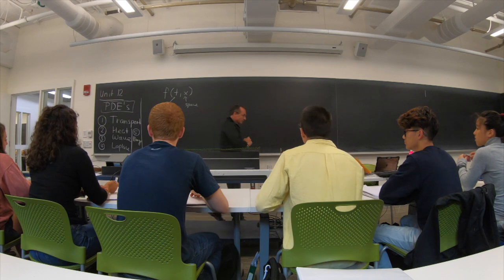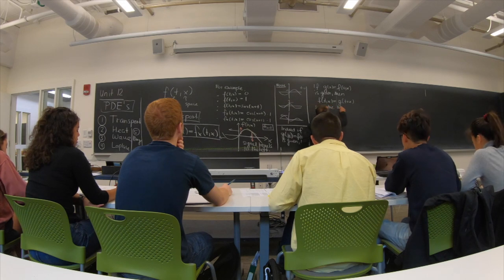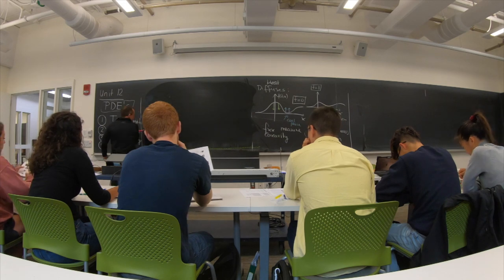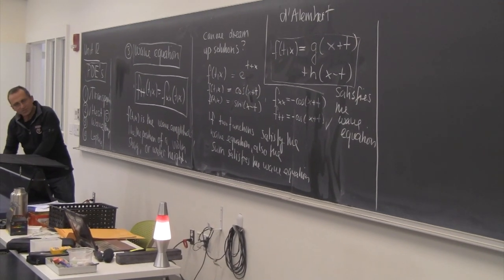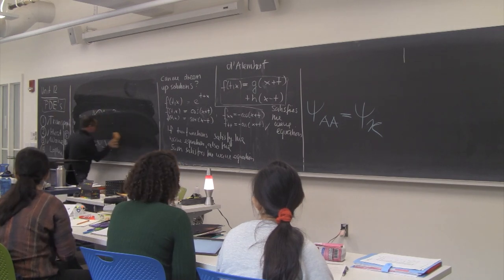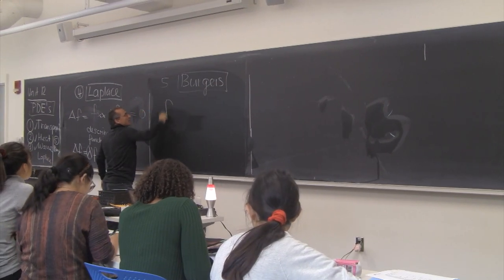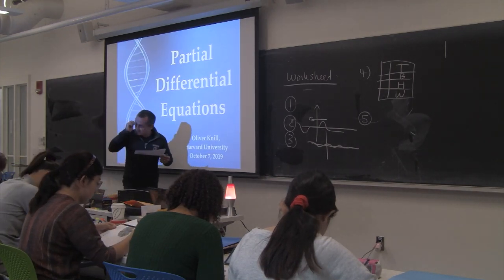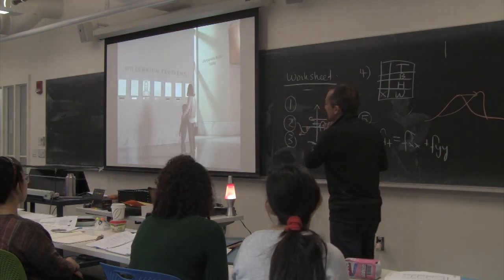A Lecture on Partial Differential Equations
This is a lecture given on October 7, 2019 in the multivariable calculus course Math 21a at Harvard University.  For more about this lecture, see this page:
It was also a bit of a test with cameras. Go Pro was placed as a student view and two panasonic
cameras from the right side of the room. Go Pro makes much better pictures but also produces much larger files.

-  Start: picture by go pro. Intro about PDEs
- Around 3 minutes: start with transport equation
- Around 15 minutes: start with heat equation
- Around 22 minutes: start with wave equation
- Around 37 minutes:  demo with wave machine
- Around 42 minutes:  Laplace equation
- Around 50 minutes:  demo with chladni figurees
- Around 55-65: Some work on worksheets
- Around 65 minutes: some key note slides.